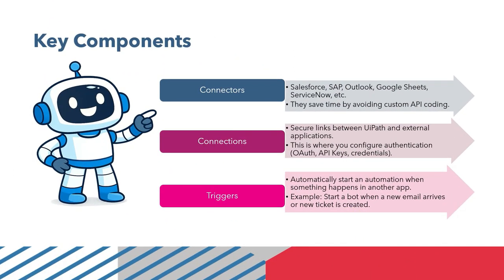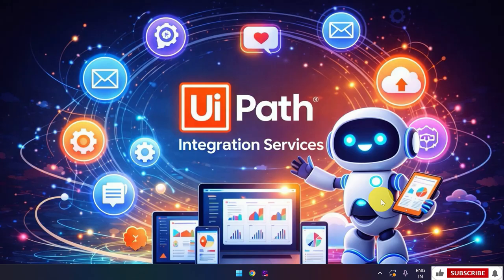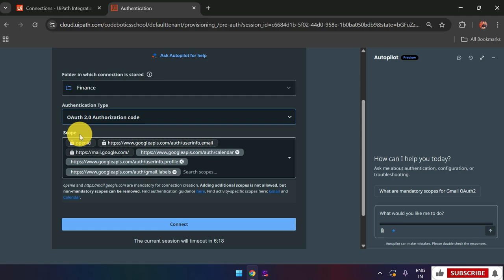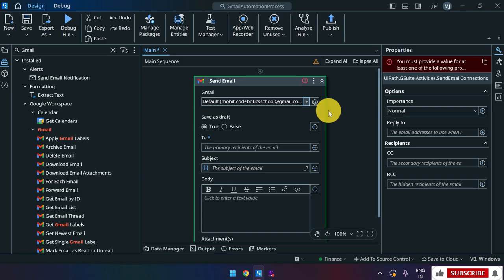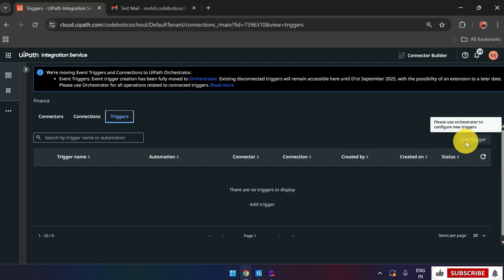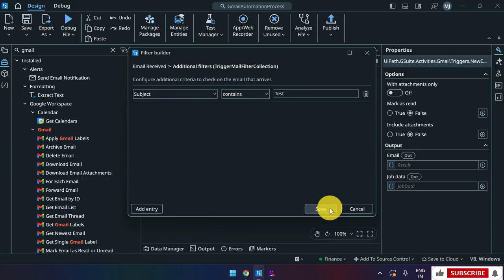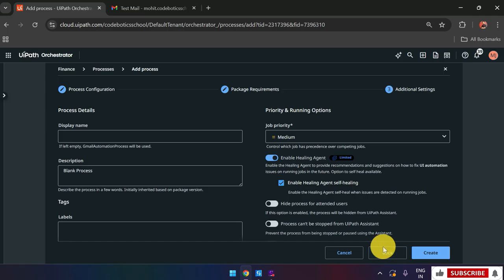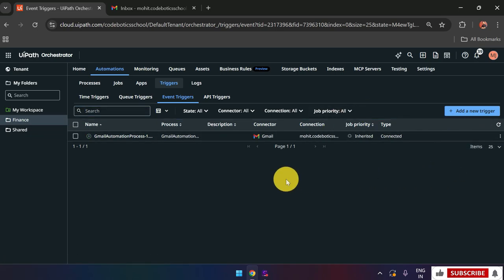🤖 UiPath Integration Services Intro | Gmail Connection Setup 📩 | Event Triggers 🔔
In this session, we are starting an important and powerful topic in UiPath - Integration Services. If you are working on real-time automations or planning to integrate UiPath with external applications like Gmail, Google Calendar, Outlook, Slack, or other SaaS tools, this topic is a must-learn.

Integration Services = Secure bridge between UiPath and external applications 🌉🤖

📌 What you’ll learn in this video:

✅ What Integration Services are
✅ How Integration Services simplify API-based automation
✅ How to create a Gmail connection using Integration Services
✅ Understanding OAuth 2.0 authentication in simple terms
✅ What are Scopes and why they matter
✅ Introduction to Event Triggers and how they work
✅ Real-life use cases where Event Triggers are helpful

⚡ What are Event Triggers?

Event Triggers allow your automation to start automatically when something happens, instead of running on a fixed schedule.

Example: A bot starts when a new email arrives in Gmail 📩

🎯 Why Integration Services & Event Triggers are important:

✔️ Reduces development effort
✔️ No complex API coding required
✔️ Secure and scalable
✔️ Perfect for real-time business scenarios
✔️ Enterprise-ready integrations

Beginners learning UiPath
RPA Developers
Automation Architects
Anyone working with emails, calendars, or cloud apps
Professionals preparing for real-world automation projects